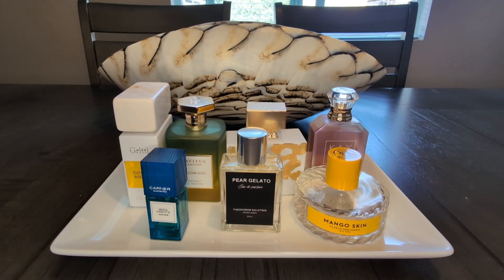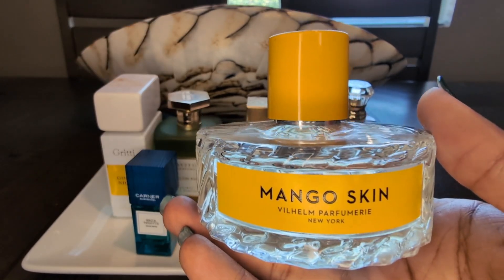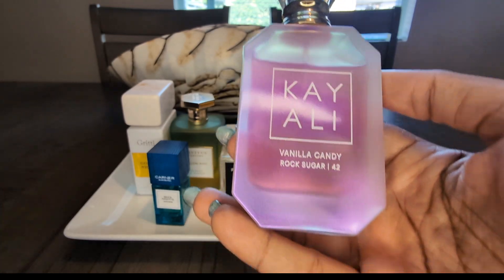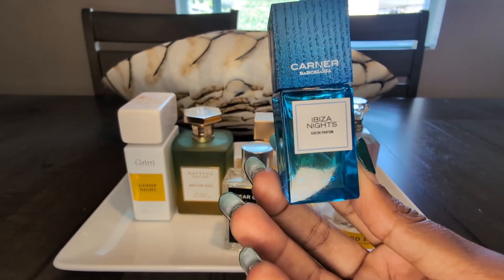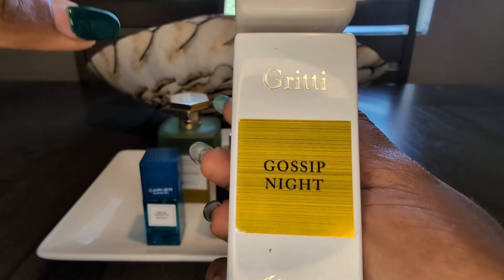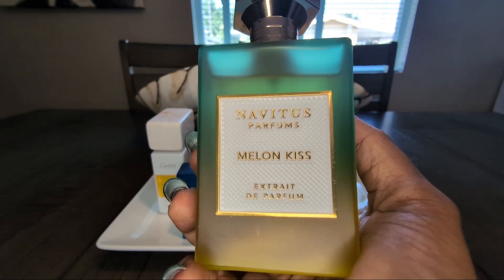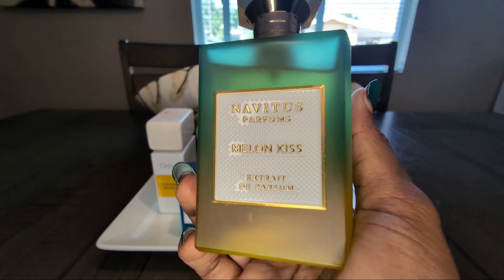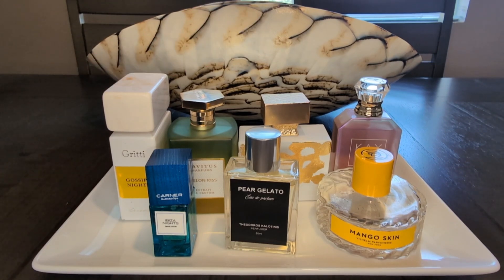June Perfume Tray: Summer Scents to Sizzle 🔥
In today's video, I'm sharing my June Perfume Tray filled with scents that evoke the beauty and warmth of summer. From sparkling citrus to creamy vanillas, these fragrances are perfect for brightening up any June day. Come along as I delve into the delightful world of these seasonal perfumes!"